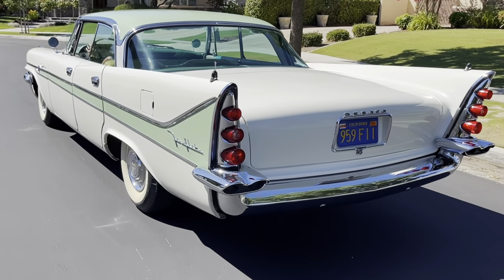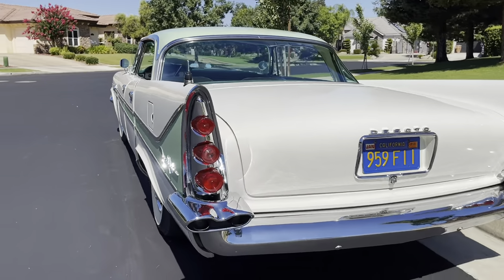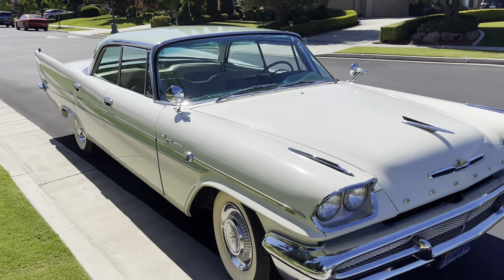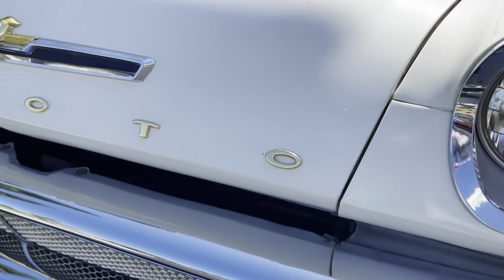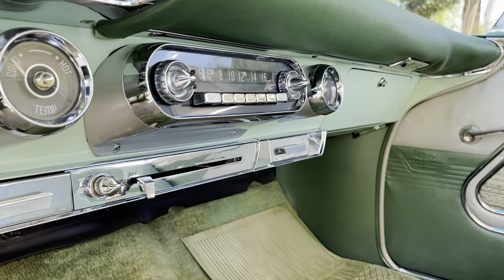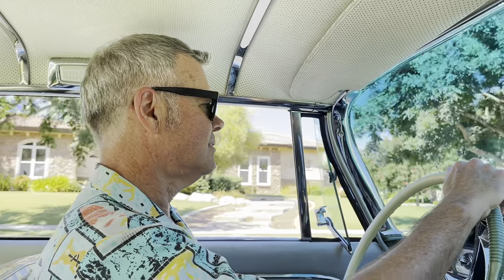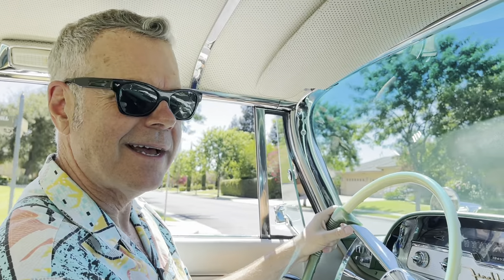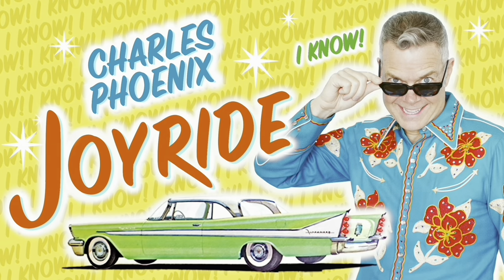Charles Phoenix JOYRIDE - 1958 DeSoto Fireflite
1958 DeSoto Fireflite

OPTIMISM IS THE STYLE GUIDE ...
Everything about the divine design of the 1958 DeSoto is the absolute epitome of 1950s automotive styling. The smooth lines, sweeping side styling, and triple tower taillights take it to the outer limits of mid-century motoring. This low-mileage SURIVOR CLASS Fireflite is among the finest examples on the planet. Enjoy the JOYRIDE !!! ..